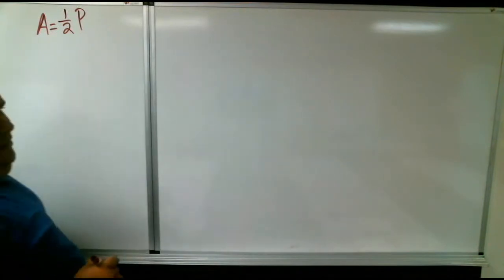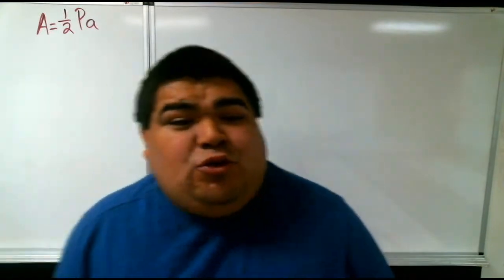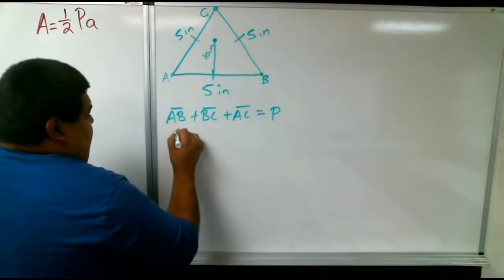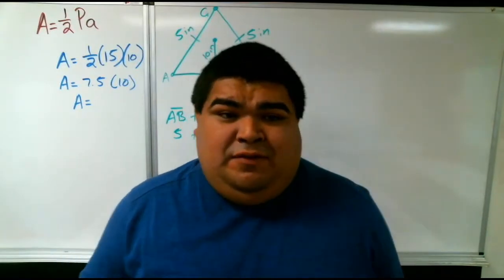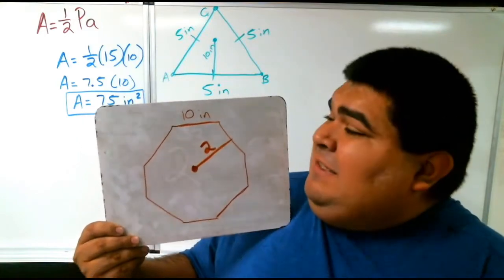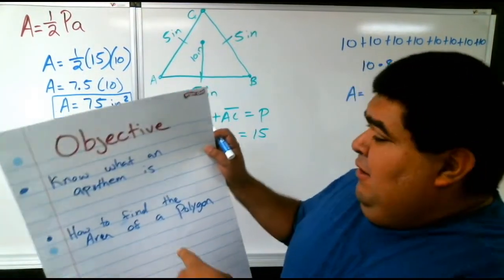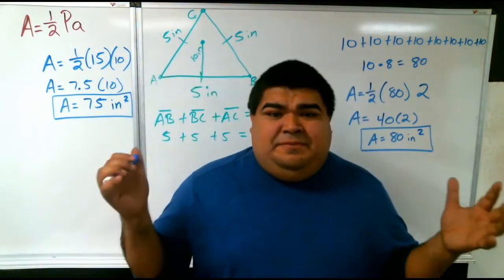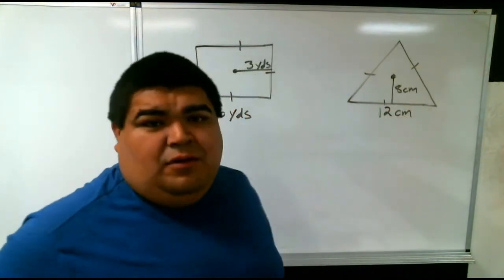Geometry C#4 (3/22/21)